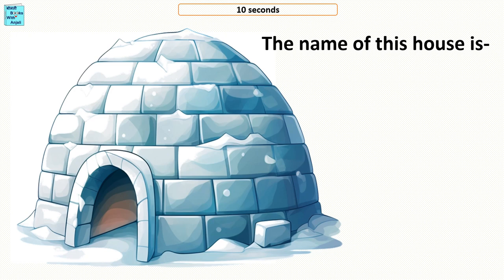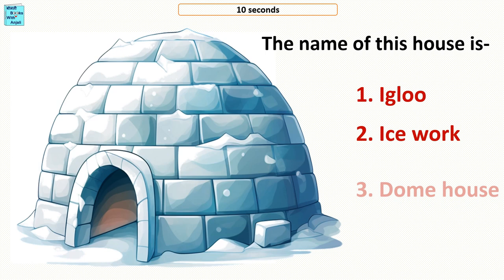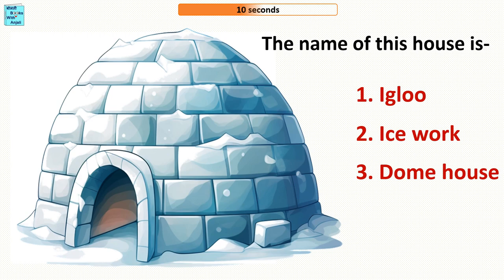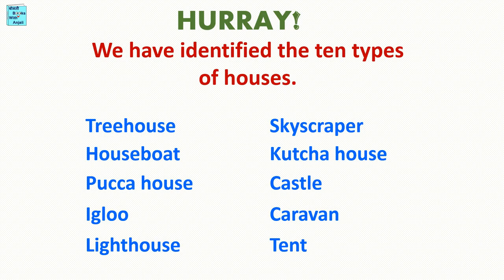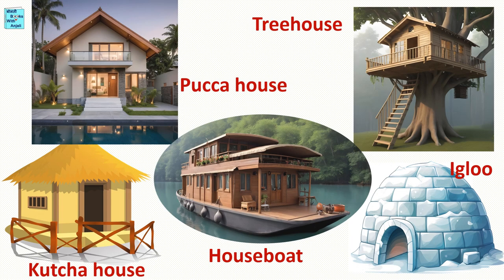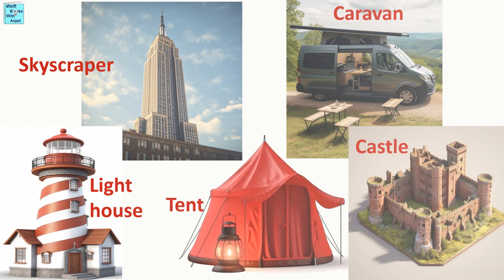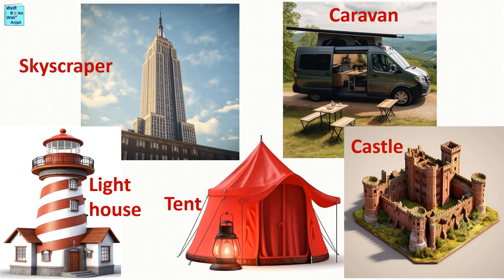Quiz on different types of houses for kids. GK Quiz in English. EVS for KG, class 1, and class 2.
This quiz shows pictures of houses. These are commonly thought houses not only in India but the world over. Questions about recognizing these houses from their pictures are often asked in exams. The names of houses—igloo, kuccha house, pakka house, skyscraper, boathouse, treehouse, hut, caravan, lighthouse, and castle.  The answers are read aloud, so the pronunciation is clear.
The quiz's format is MCQ-based. A picture is shown, and you have to identify it. Three options are given, just like multiple-choice questions (MCQ). You have to choose the correct answer in 10 Seconds. Then, the answer is shown.
These activities are easy and interesting ways to learn about different topics usually taught in KG, class 1 and class 2. The children and early learners can improve their vocabulary, spelling and general knowledge. This activity is a good way to learn words in the English language.